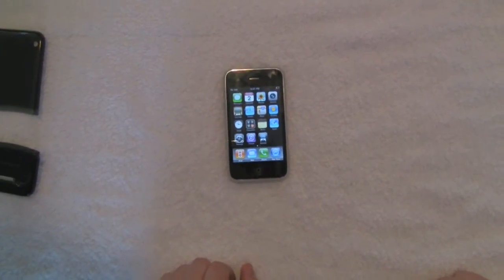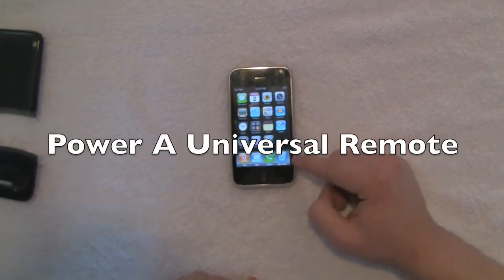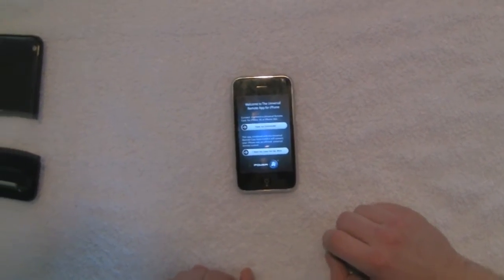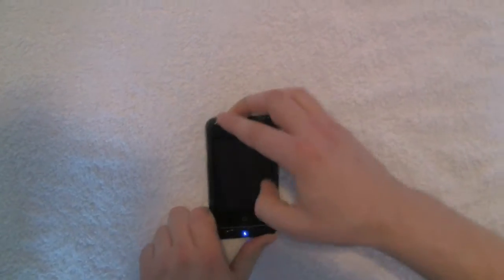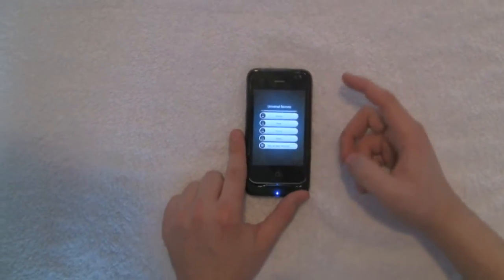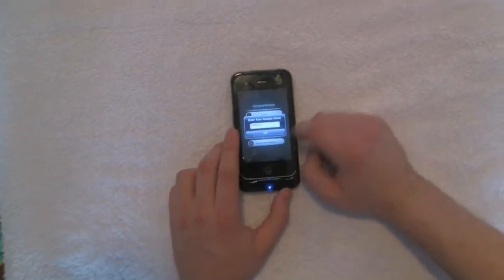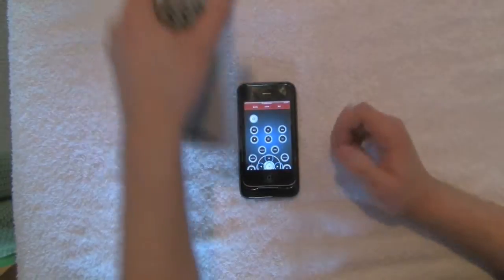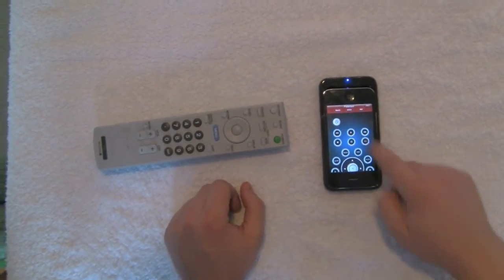The Power A Universal Remote: How Does It Work?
Real Talk.  A more "serious" video about the Universal Remote.  Enjoy!